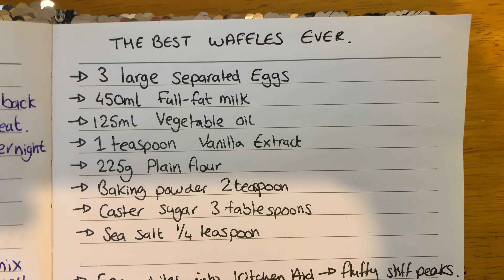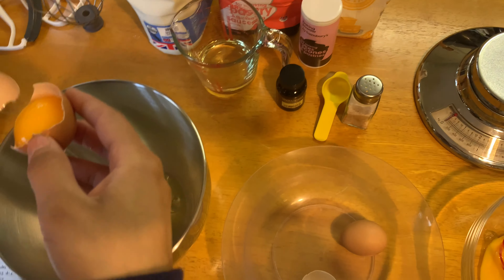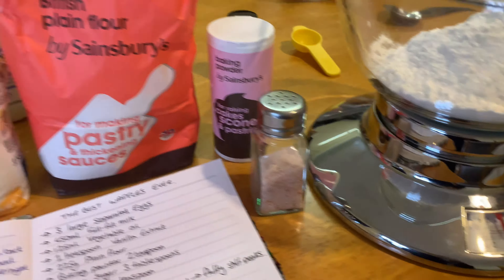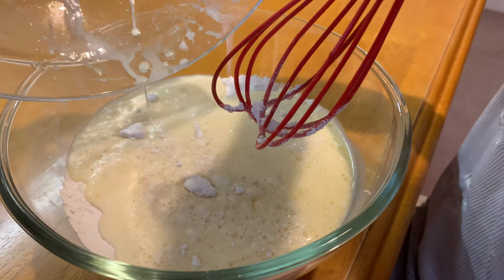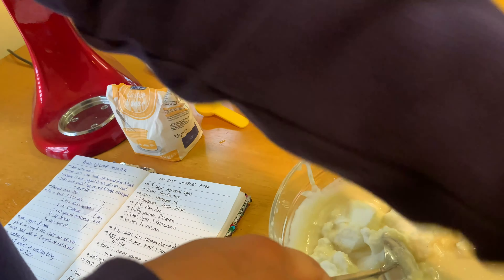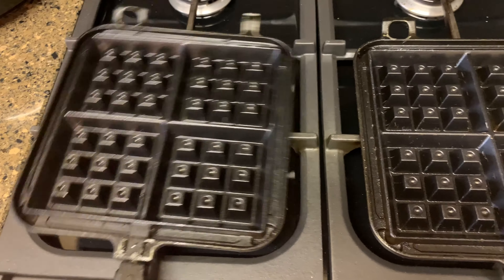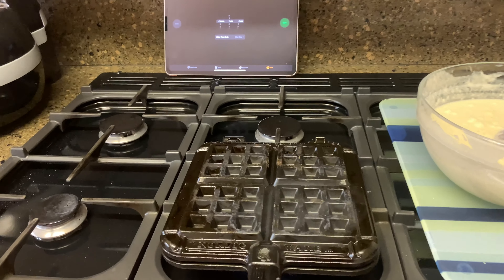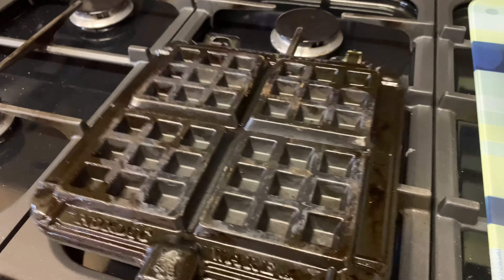The Best WAFFLES Ever. Cook along with kids. Nordic Ware Belgian Waffler. No yeast waffles. Easy!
After trying waffles all over the world, ready made mixtures, waffle powders, different recipes… these waffles win. Every single time. These waffles are better than any of the others. 🧇

Get the kids involved in this one. They can watch along and make them for the whole family.